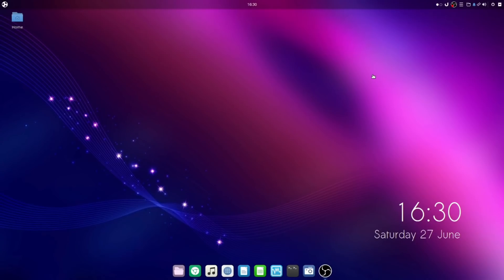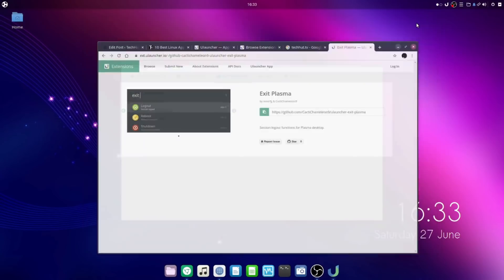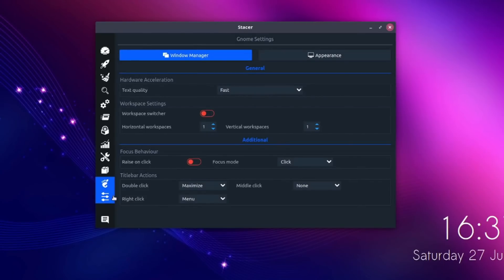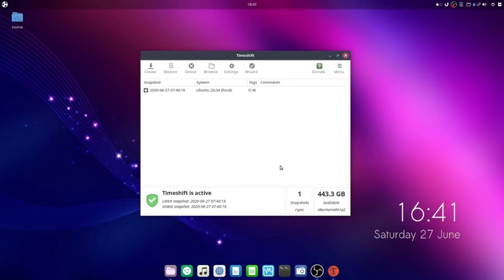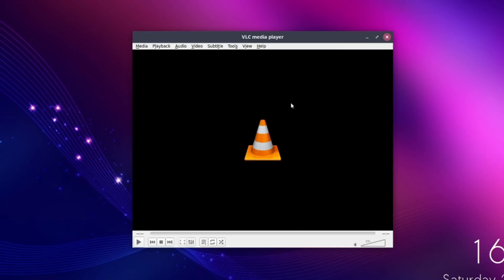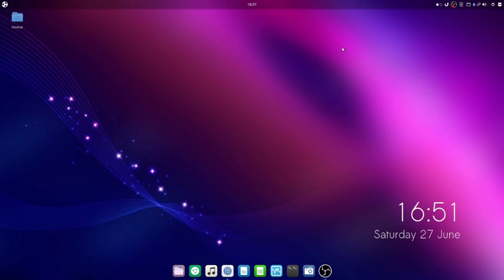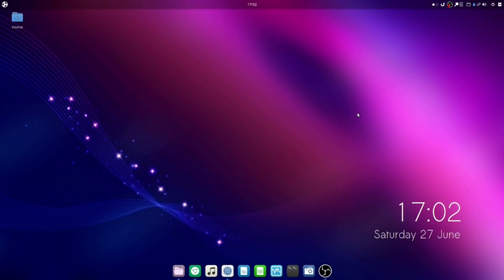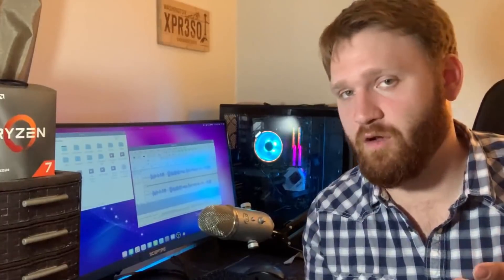Top 10 Linux Apps: Essential Software Everyone Needs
10 Best Linux Applications that You MUST HAVE whether you run Ubuntu, Mint, Pop!_OS or any other Linux Distro. This is of software will add functionality and a better overall user experience.

Top 10 Linux Apps:
1. Ulauncher – Application Launcher
2. Stacer – Optimizer And Monitor
3. Timeshift – System Snapshot
4. Kdenlive – Best Non-linear editing
5. Simplenote – Clean Note Taking
6. VLC – Play anything!
7. Gnome Tweak – Change Anything
8. Etcher – USB Image Writer
9. GIMP – Professional Image Editing
10. Notepadqq – Source Code Editor